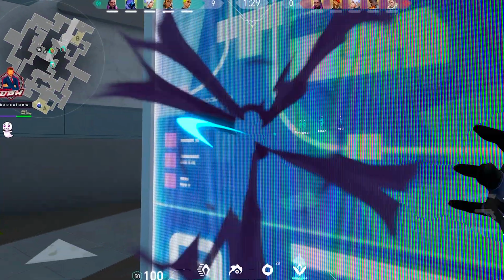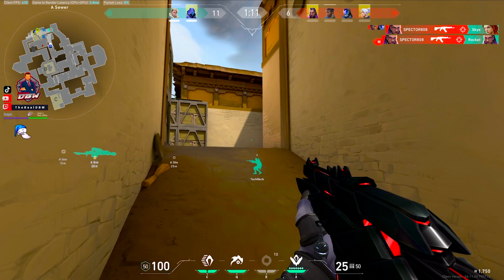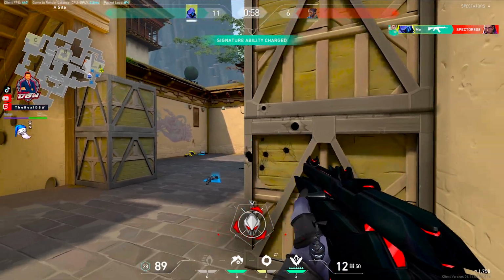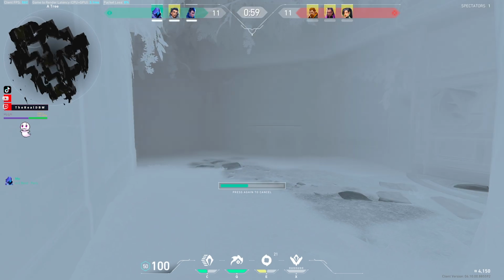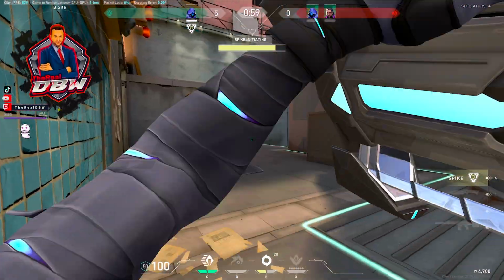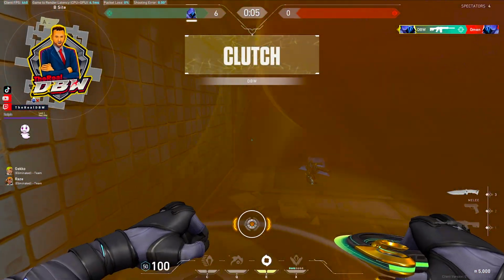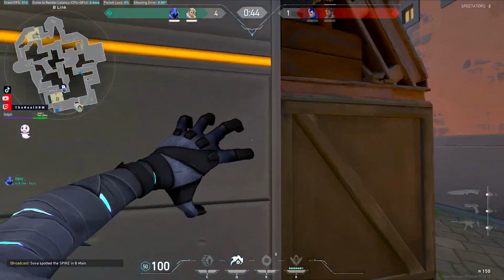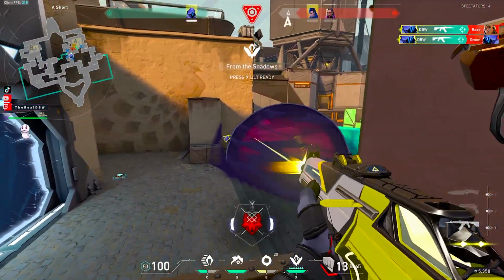DETAILED Analysis Of OMEN Gameplay - Commentary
In today's video, join me as I share some exclusive strategies and techniques to master playing as Omen in various maps including Split, Haven, and Lotus. Get an inside look into the mind of an Omen player as I dissect each play step by step, providing tips and insights that can help elevate your game.

Timestamps:
00:00:00 - Intro (Welcome!)
00:01:14 - Defending on Split (Angle and Discipline)
00:02:05 - Attacking Haven A Site (Shrouded Steps)
00:03:09 - Defending Lotus C Site (One Way)
00:04:23 - Attacking Split A Site (Omen Ult)
00:06:06 - Attacking Fracture A Site (Fake Omen Ult)
00:06:35 - Defending Pearl B Site (Fake Omen Ult)
00:07:15 - Defending Haven C Site (One Way)
00:08:06 - Bind Post-plant (Shrouded Steps)

Key Points Discussed:
- The significance of angle choice and skill spots
- Leveraging Omen's teleportation ability to surprise the enemy
- Tricks to maximise the effectiveness of Omen's smokes
- Strategic placements for spiking and defusing
- Using Omen's ultimate and shrouded step for strategic advantage

Sᴛʀᴇᴀᴍ Tɪᴍᴇs
➔ Streaming when I'm not busy! I might be streaming now! - go check 🤣